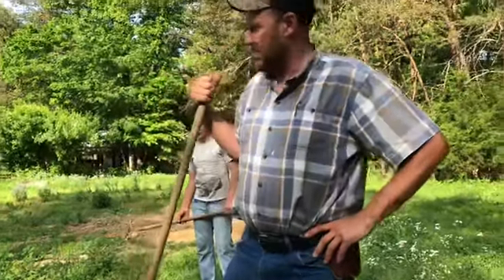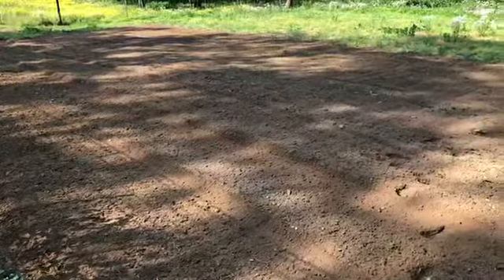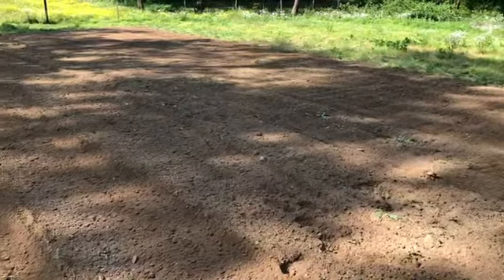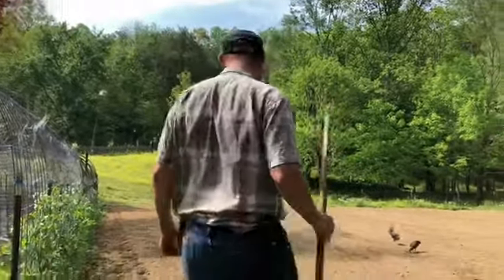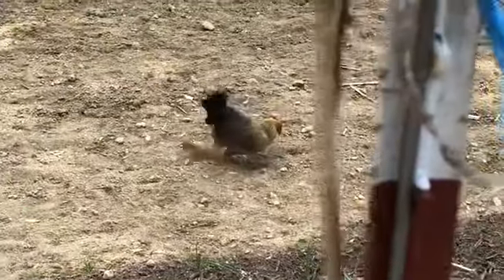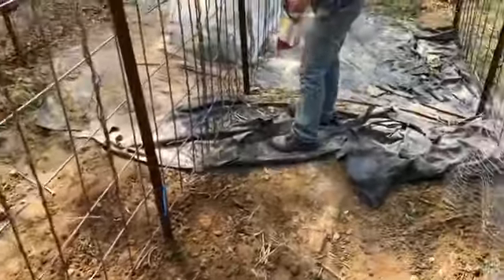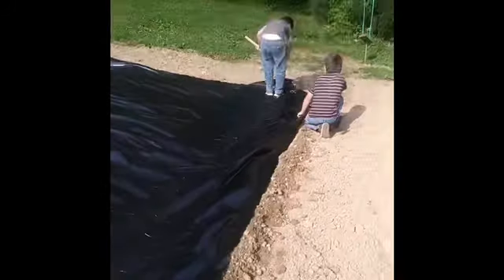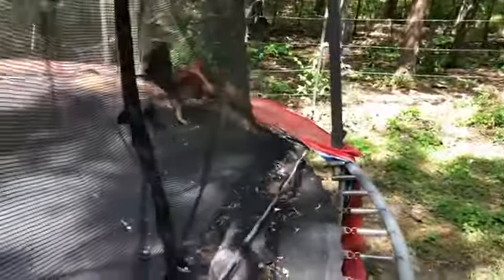Garden’s started and a rooster’s on the trampoline!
We demonstrate three ways to work up your garden and even find food among the weeds... or at least Caleb does!